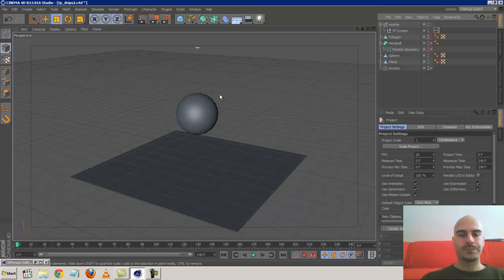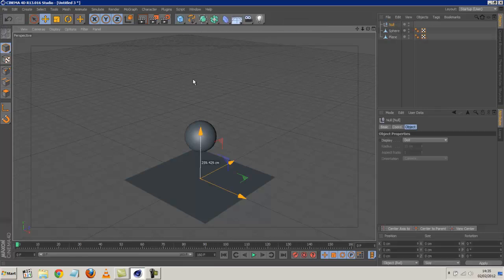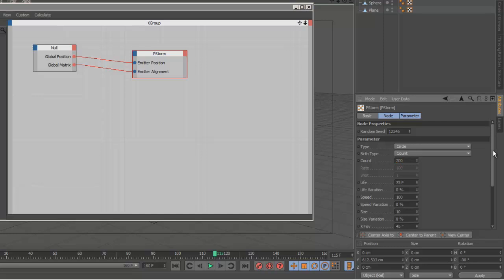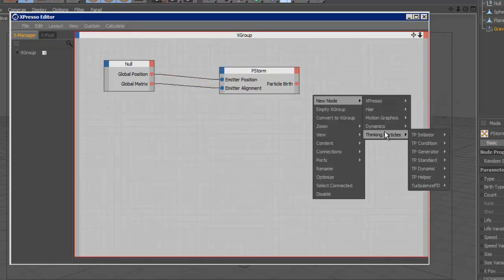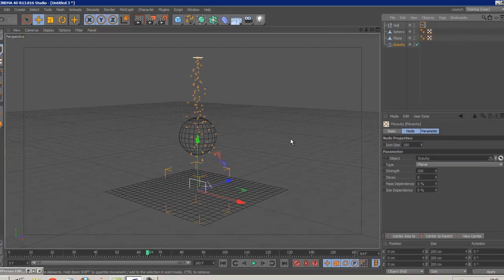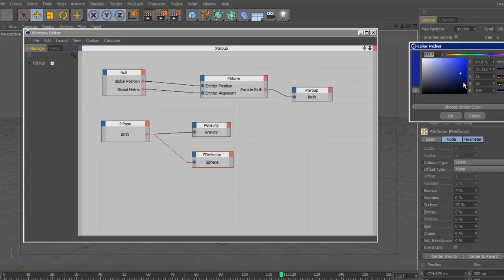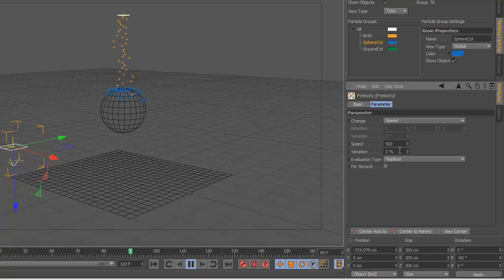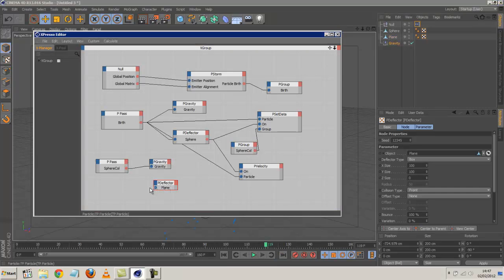Cinema4D Tutorial: Thinking Particles Simple Drip System [Part 1] (Beginner)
If you found this tutorial useful, you can hosted by Jhem Murray of Jeystone Media